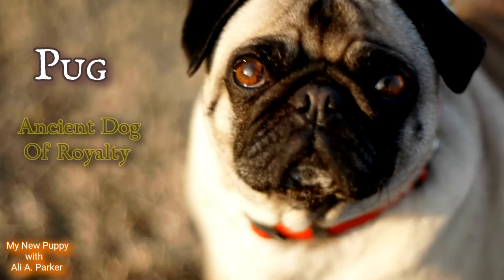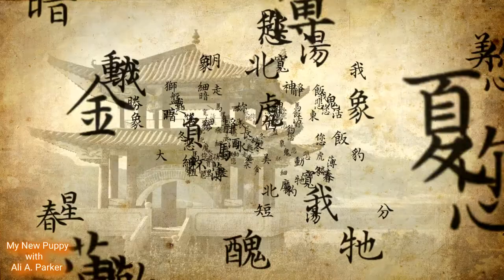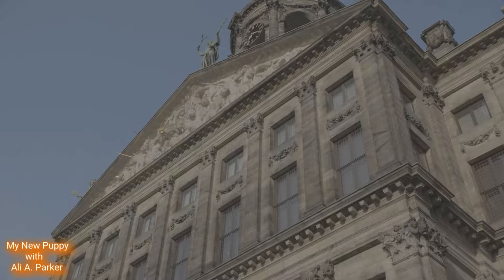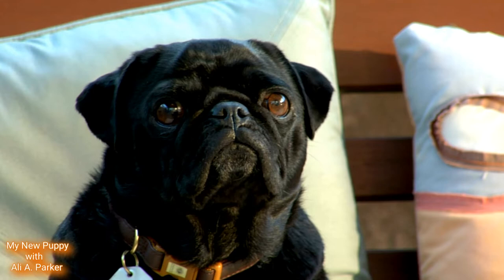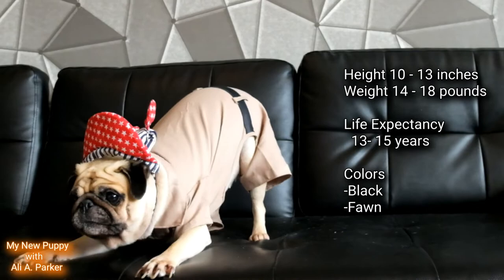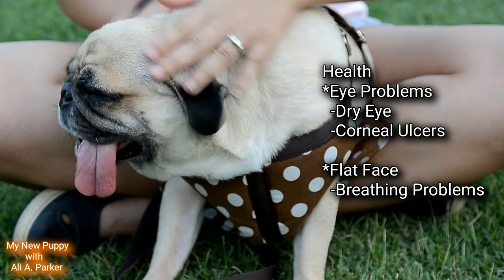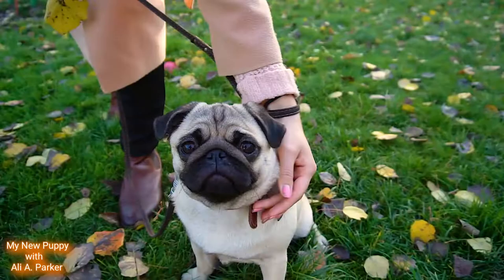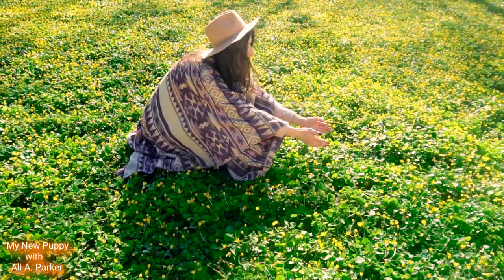PUG "Ancient Dog Of Royalty"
The Pug is a dog breed that originates from China from around 400 B.C. This video tells you all about the history of the Pug, their height, weight, common health problems and more.